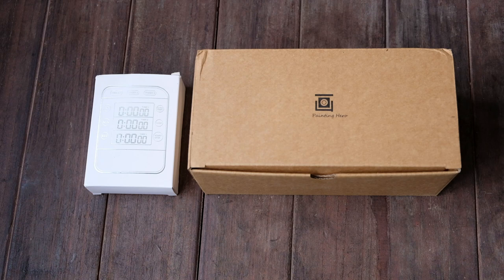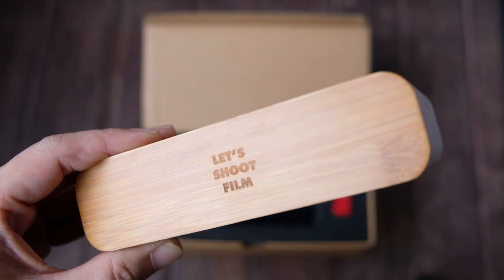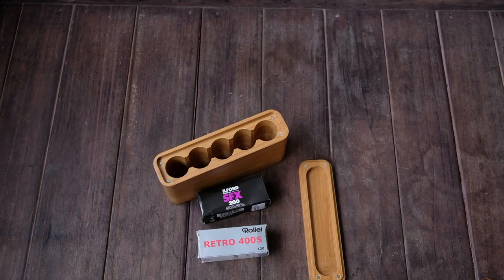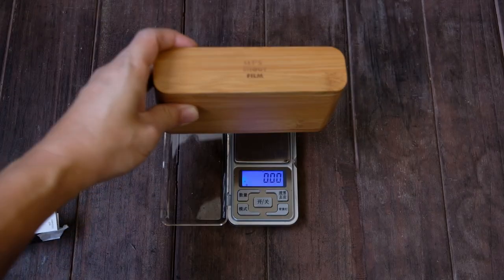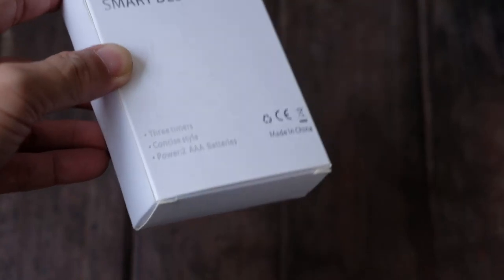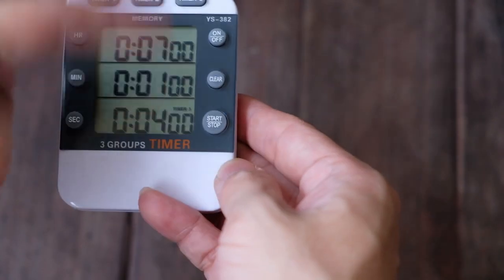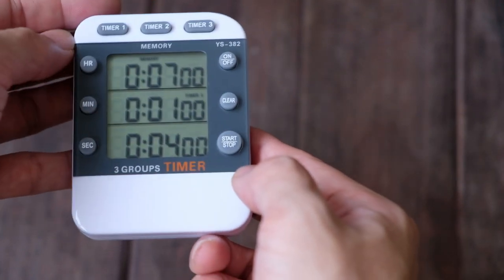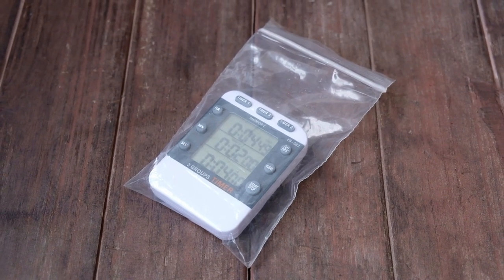Film Photography Unboxing Medium format Film case and Film processing Timer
In this video I will share with you 2 products that I bought from the  China marketplace Taobao.com

The first one is a nicely made bamboo film case for medium format 120 fil. It is a nicely made bamboo case. The second item is a digital timer that is perfect for film processing as it has 3 timers.

Chapters:
0:00 Introduction
0:42 120 Medium format Film Case
5:36  Film processing Timer
Video camera used : Fujifilm X-H1 About me: